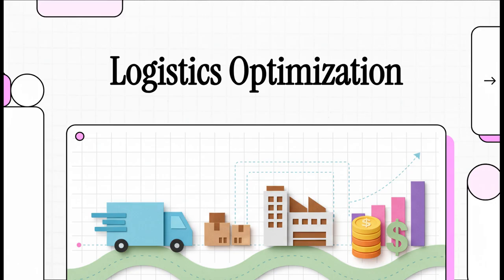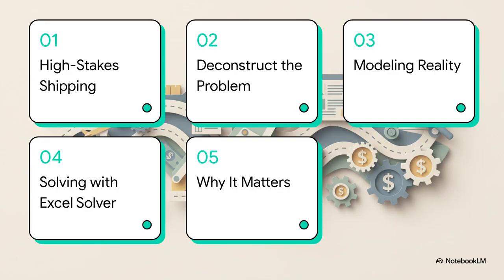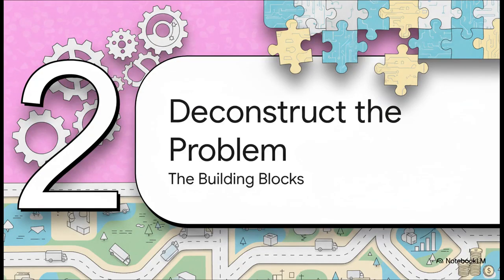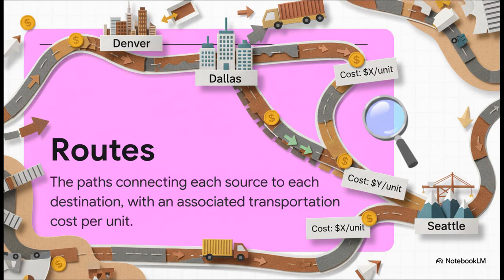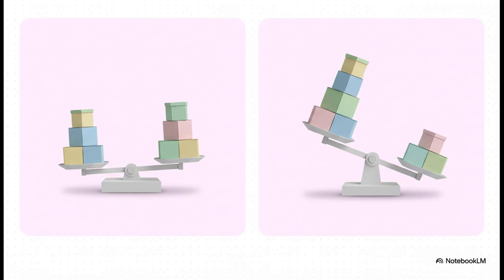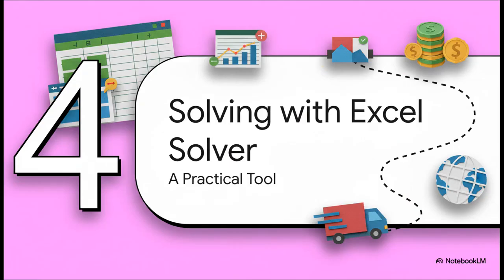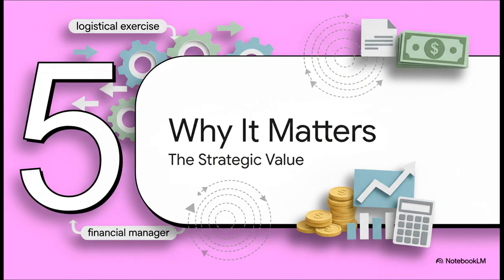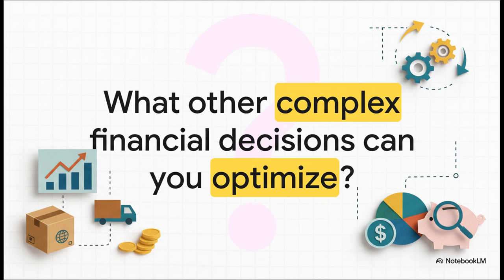Logistics Optimization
Summary video for the lecture video "OR Optimization: Logistics/Transportation Optimization (LTO)"